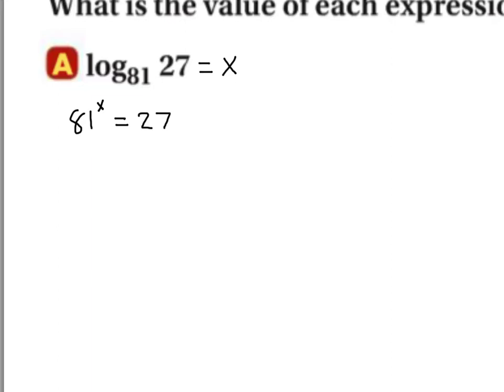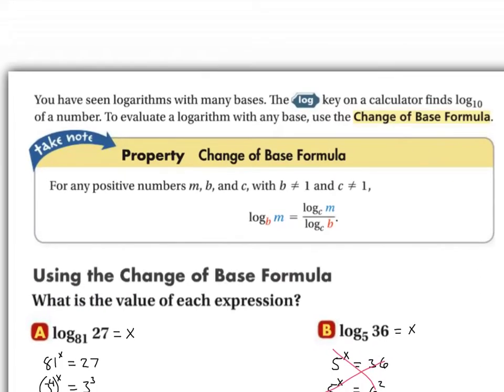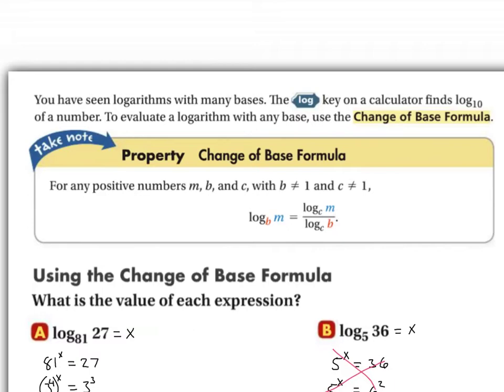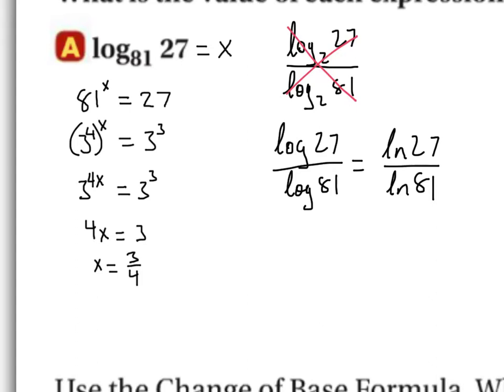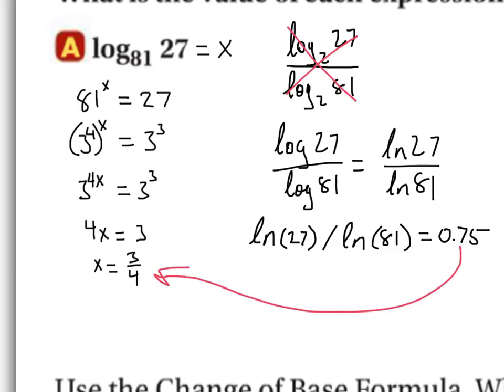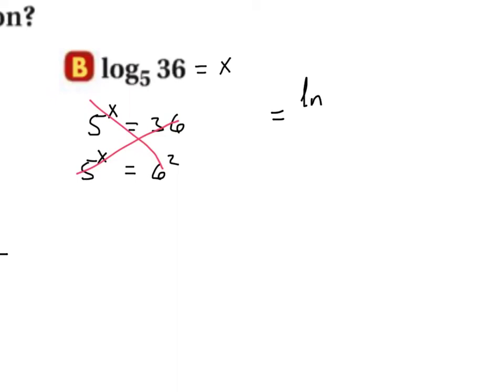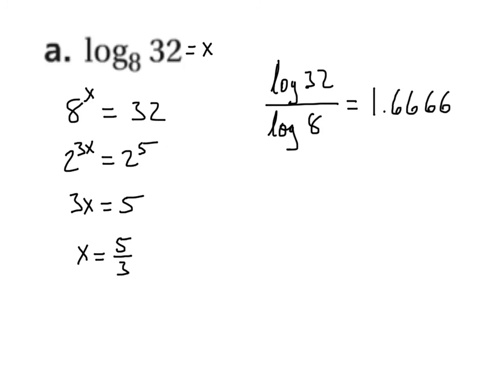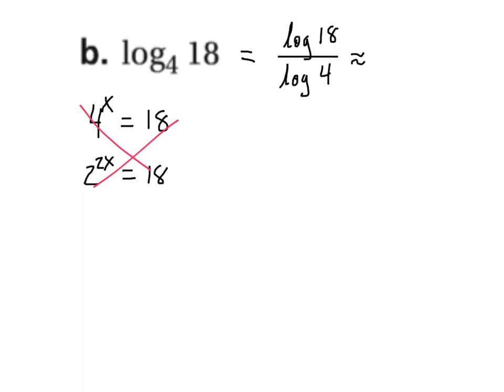Alg2 Sec. 7.4 Day2